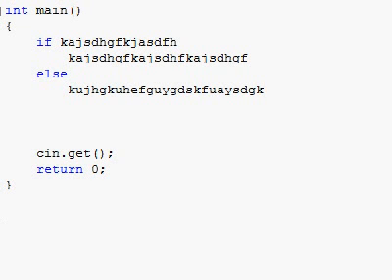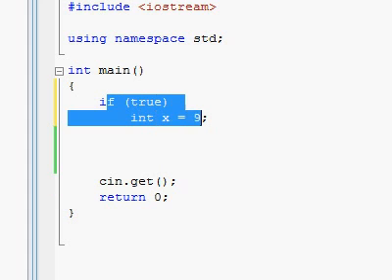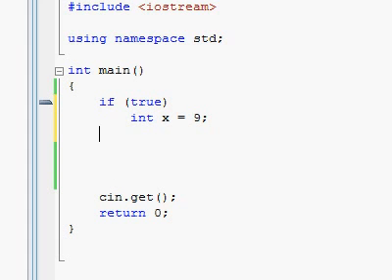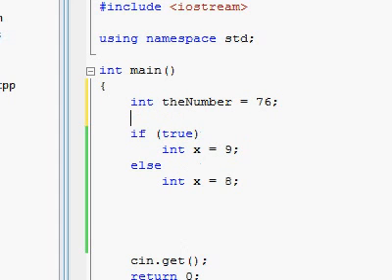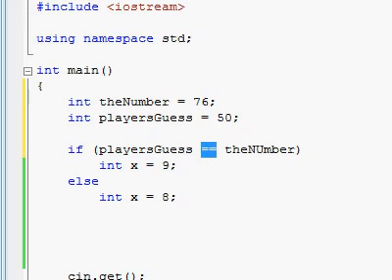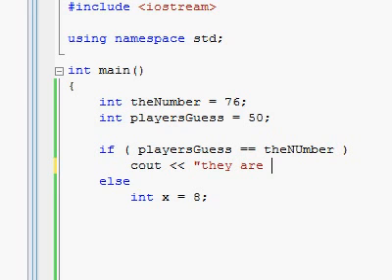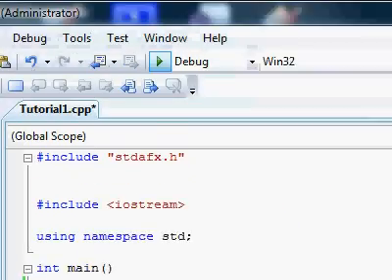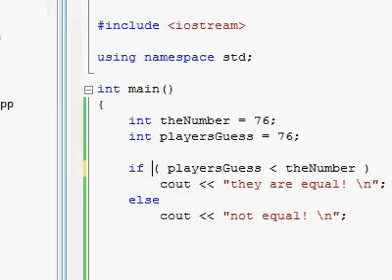C++ Tutorial 14